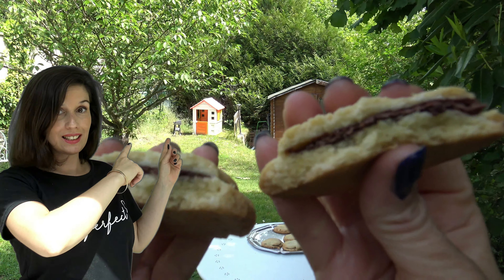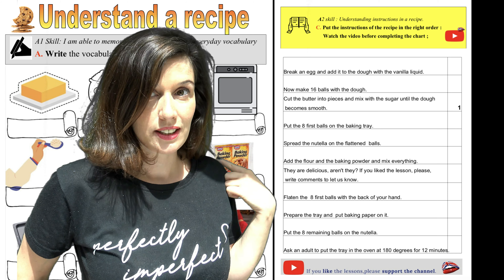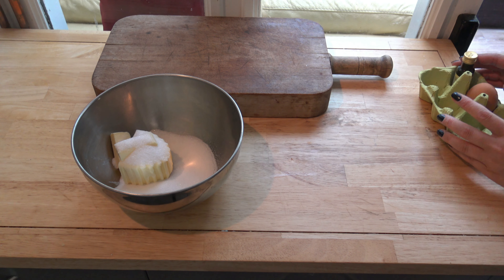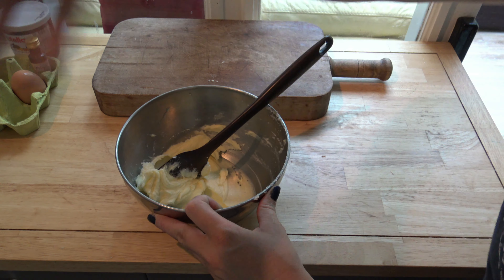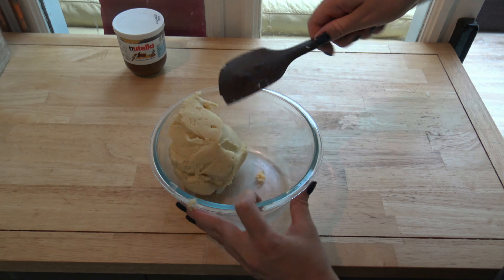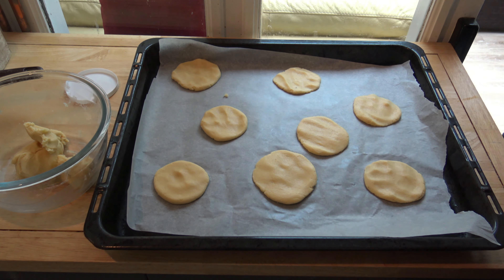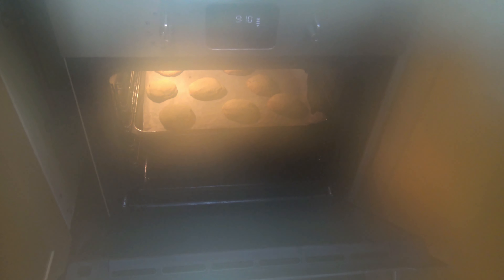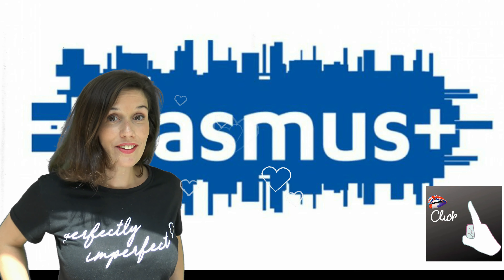Understand a cookie recipe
This video lesson is an A2 level listening activity. It will show you how to understand a cookie recipe in English. You will improve your listening and reading skills and you will also learn to cook a delicious cookie recipe for you and your family.  It's a great activity to have fun and improve your English.
Thanks, Mrs Le Saint.

Cette video est un cours d'anglais de niveau A2. Vous allez progresser en anglais en apprenant à lire et comprendre une recette pour faire des cookies au nutella. N'oubliez pas de rejoindre la communauté MACSAV si vous aimez les cours et les videos, merci.
Merci de me contacter si vous voulez les réponses.
Mrs Le Saint